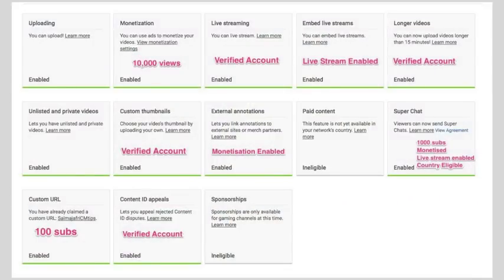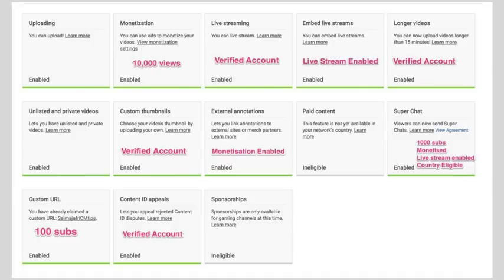How to Make your YouTube Channel Look Awesome - LIVE TRAINING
[HOW TO LOOK PROFESSIONAL ON YOUTUBE] I’ll be live with Thursday's training on how to set up a professional channel so your audience will get a great first impression!

If you enjoy this training, consider signing up to my BeTheMedia Mastermind (BTMM) to get personal and customized attention to start, improve or grow your YouTube channel.

At $49/month it's my lowest priced program and you can cancel any time (first week is free btw!)

Doors close Friday March 16th at 11:59pm EST, so hurry!

See you inside BTMM 😃